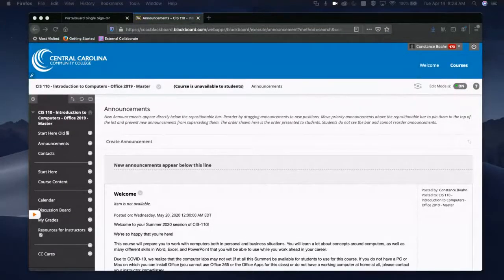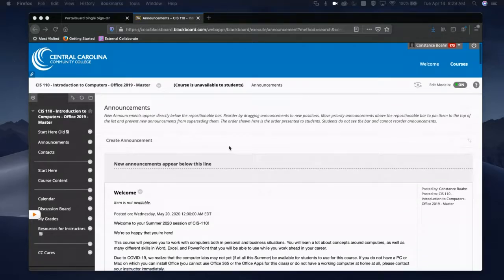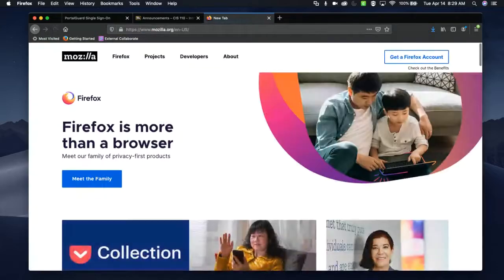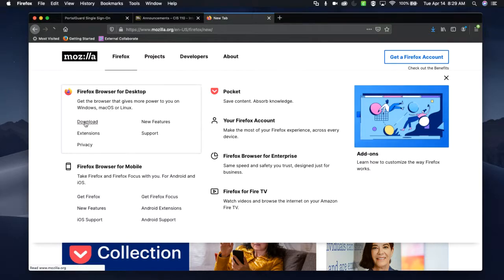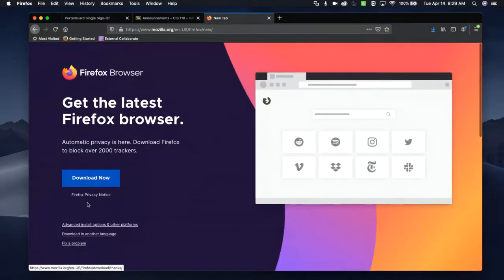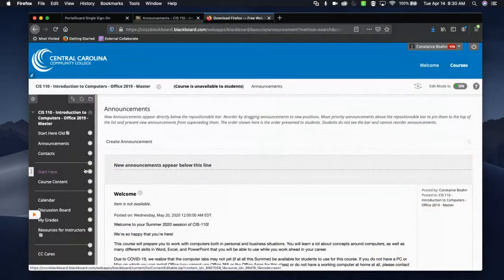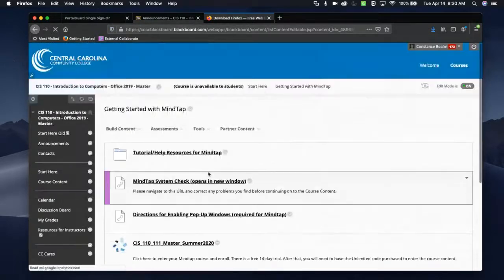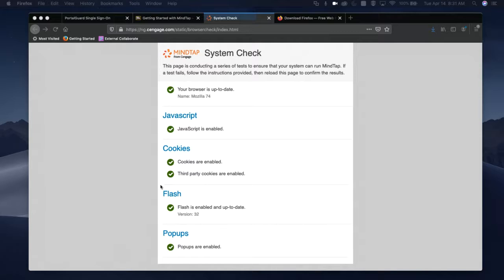CIS-110 and CIS-111 Browser Recommendations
This is the video introduction to browser recommendations and how to install Mozilla Firefox.